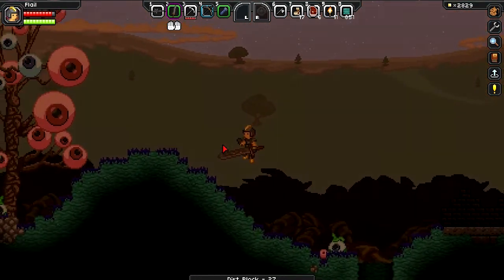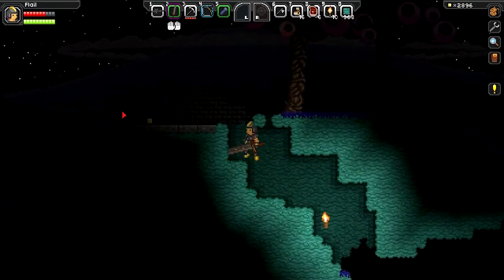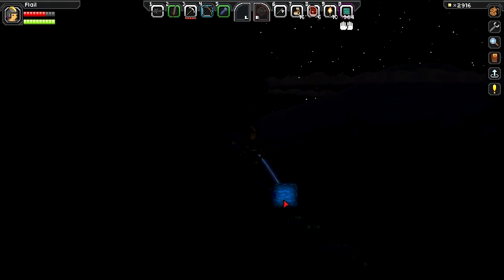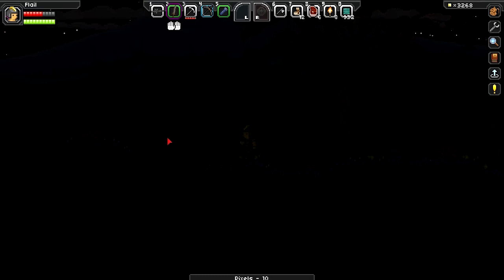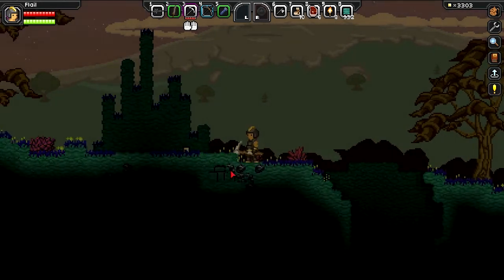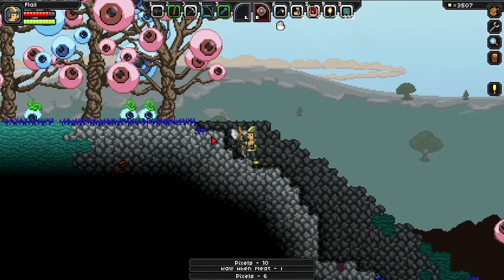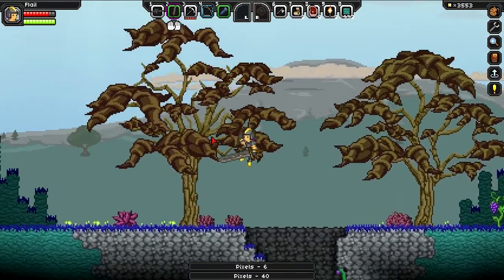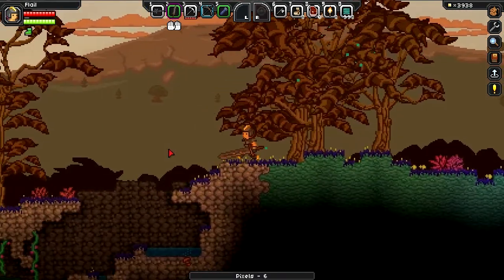Flailthroughs Plays Starbound! 1x19: Boss Stalking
plays Starbound, the side-scrolling exploration/adventure/roguelike action-RPG in space! for more info on the game!